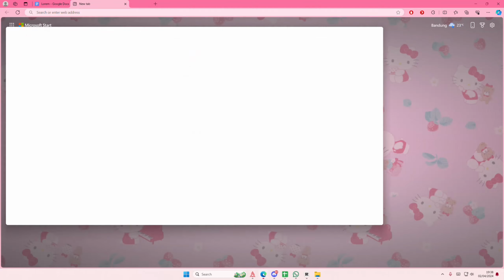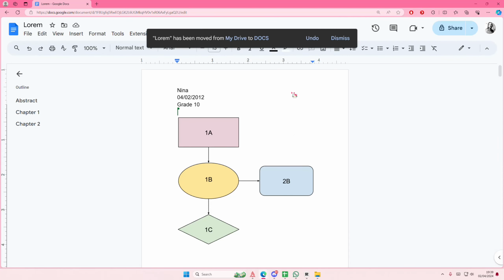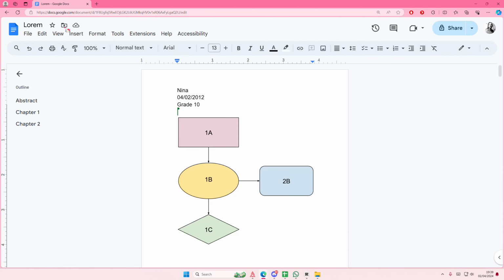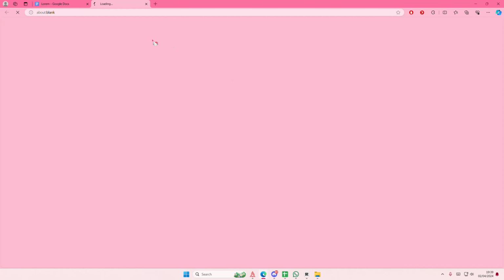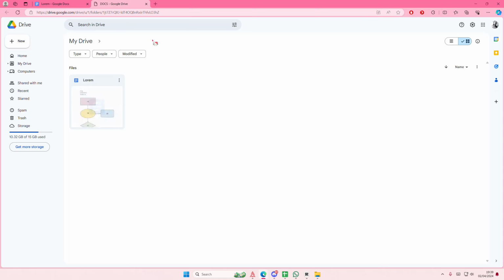[NEW UPDATE] How to Locate Folder of Google Sheet or Google Docs Files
Want to locate folder of Google Docs files? Here's how you can do that.